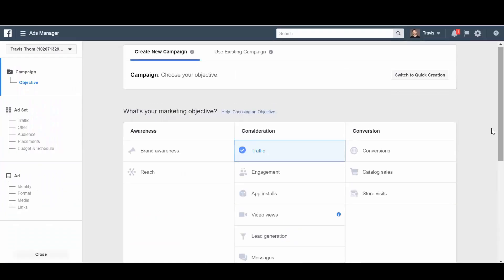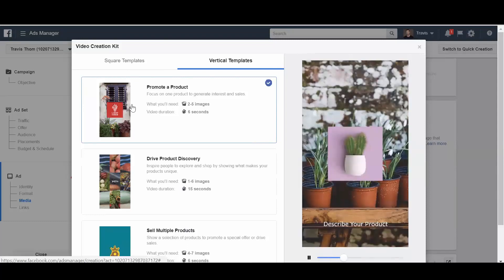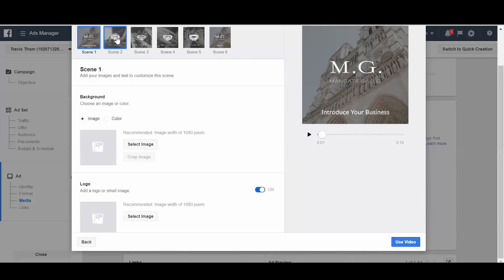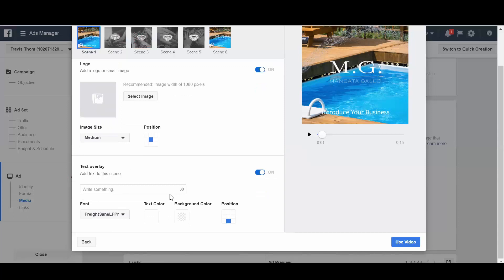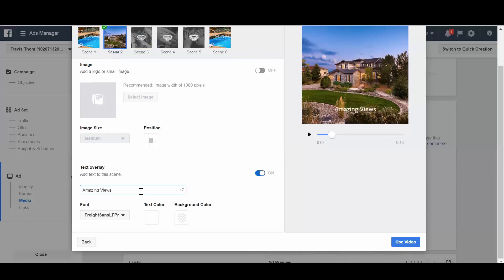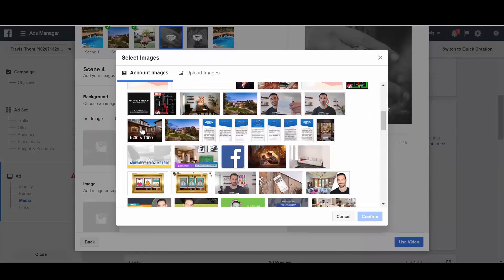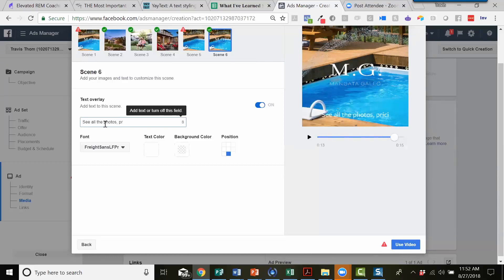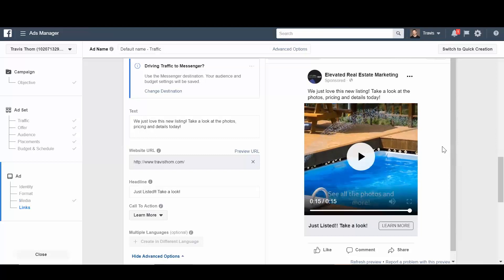The New Facebook Video Creation Tool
🎥 The 𝙉𝙀𝙒 video creation tool has just been released by Facebook! This video shows you exactly how to find it and create a video from static images.💣💥